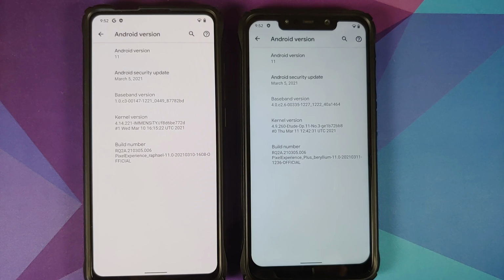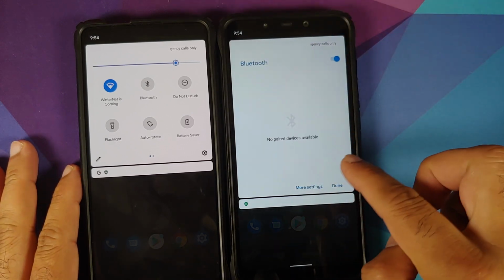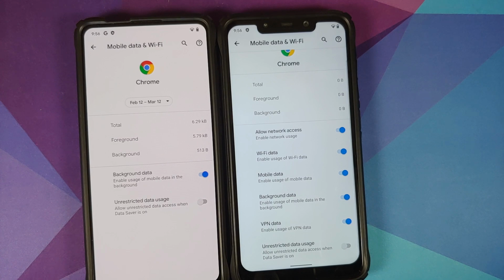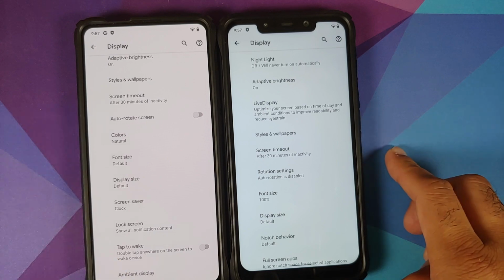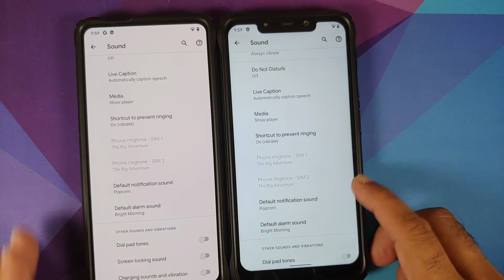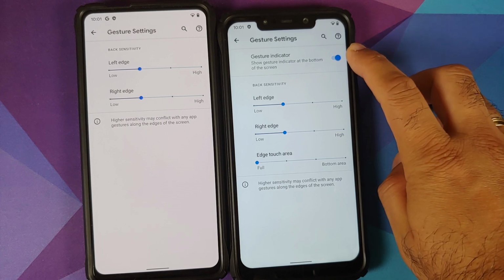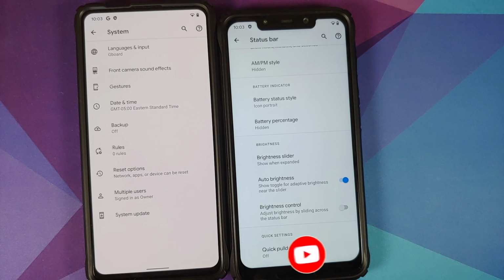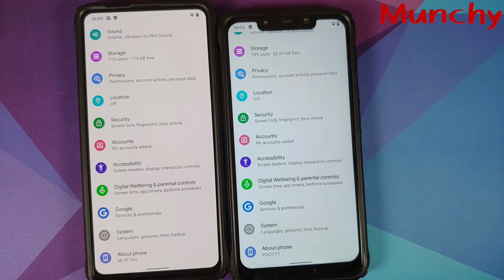Pixel Experience Plus vs Pixel Experience | Android 11| Differences & Similarities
Do you want to know the similarities and differences between Pixel Experience Plus and Pixel Experience roms based on Android 11? In this detailed video we show you the similarities and differences between Pixel Experience Plus and Pixel Experience roms based on Android 11.